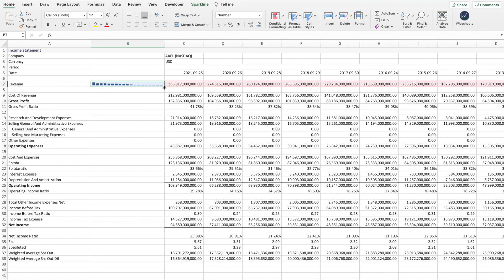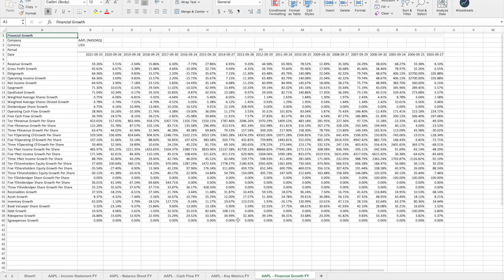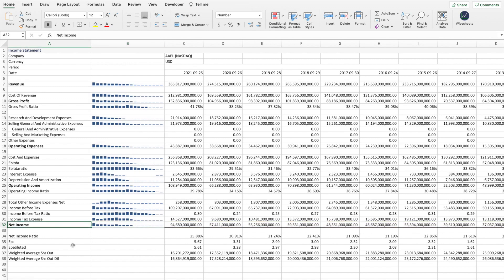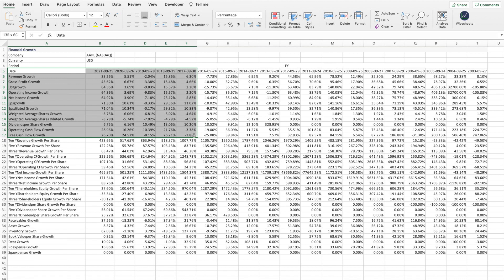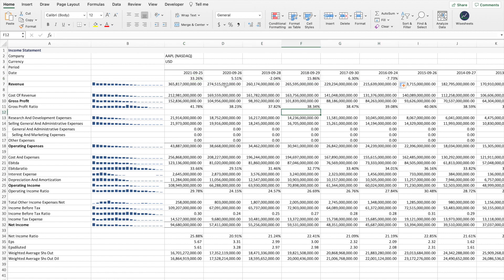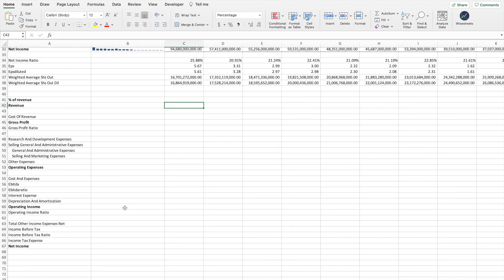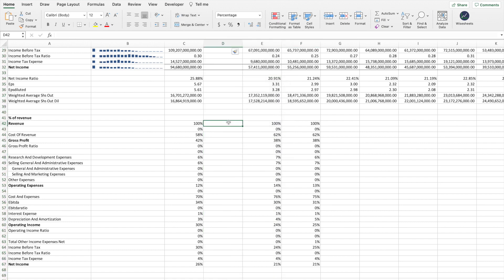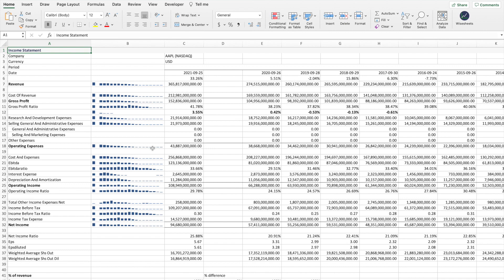Trend Analysis of Financial Statements on Excel for Stocks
Are you looking to perform trend analysis of financial statements on Excel for stocks?

In this video, you will learn how you can get stock financials, key metrics, and growth metrics on Excel for over 50,000 stocks and then how you can perform effective trend analysis on the financial statements right from your spreadsheet.

All of this without the hassle and pain of wasting time copy-pasting data for every company you analyze.

The stock data that you will be able to get in Excel after this video includes:
* Income statement items
* Balance sheet items
* Cash flow statement items
* Key metrics including ROE, ROIC, debt to equity

With this data, you can build effective stock analysis models like DCFs, analyst reports, etc.

Altogether, this will allow you to have the skills and knowledge required to make better stock investment decisions in less time.

📈 Free stock analysis spreadsheet templates:
1. Excel roaring kitty (DFV) analysis template:
2. Excel discounted cash flow model (DCF)
3. Google Sheets stock tracker
4. Google Sheets roaring kitty (DFV) analysis template

0:00 Intro
0:24 How to get stock financials on your spreadsheet
1:57 Trend analysis using sparklines
5:03 Financial growth analysis
7:26 Cash flow statement patterns
8:40 Percentage of revenue financial analysis
11:45 Conclusion